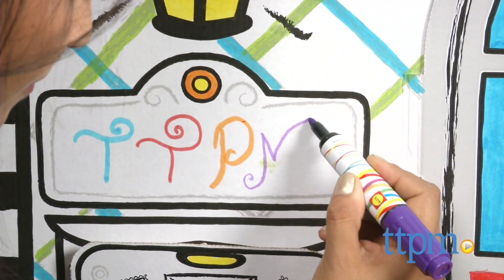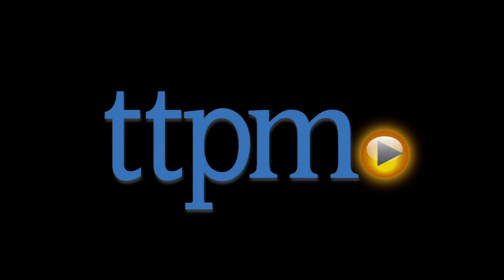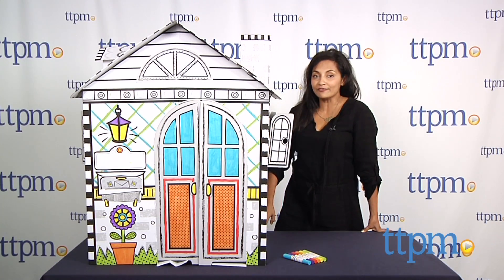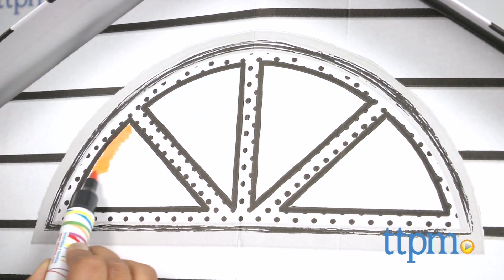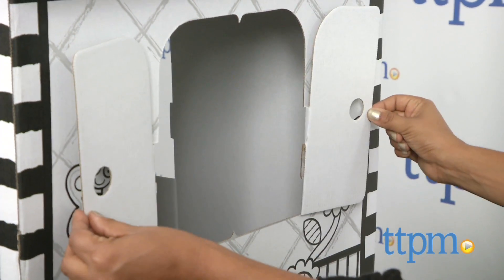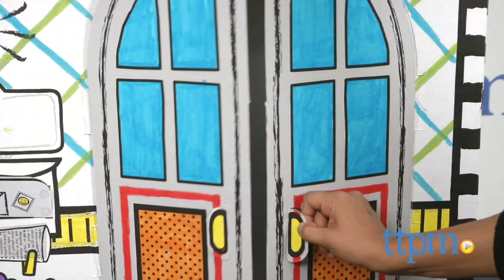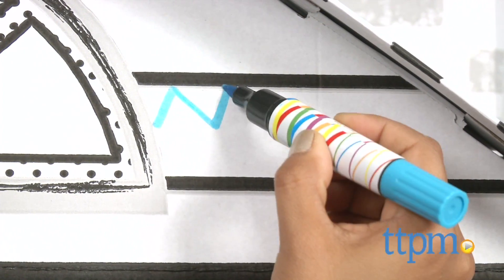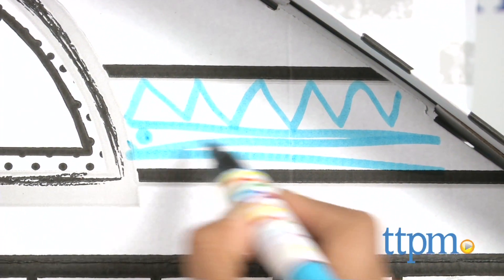Color A House from Alex Toys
The Color A House activity set is a large cardboard house that kids can color with six giant twin-tip markers. For full review and shopping info

Product Info:
The Color A House activity set is a large cardboard house with outlines of doors, windows, shingles, and even butterflies in the garden. Six giant twin-tip markers are included to bring this black-and-white house to life. The house features opening doors, a functional mail slot, and opening windows. Kids can also get inside the house for added play.